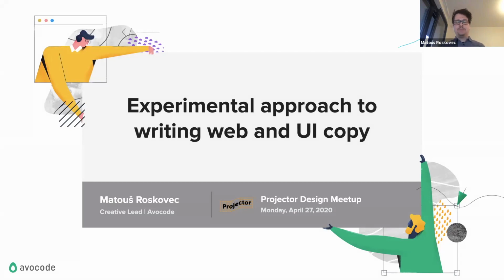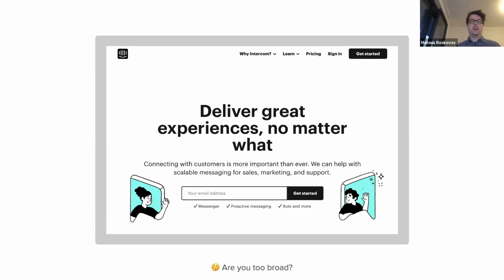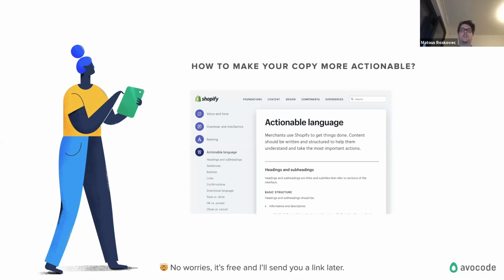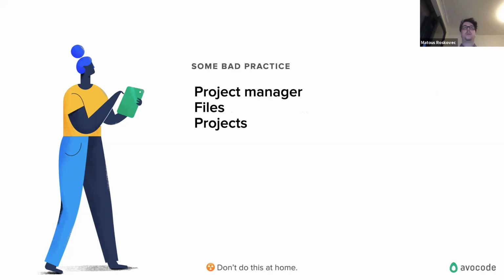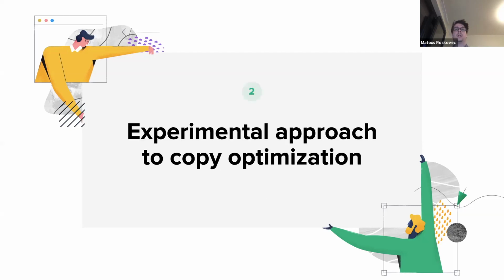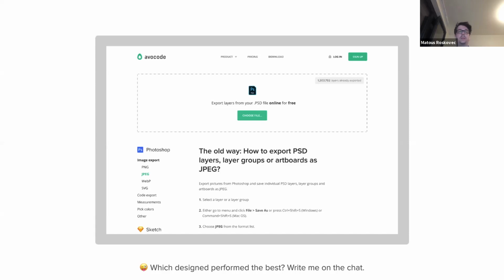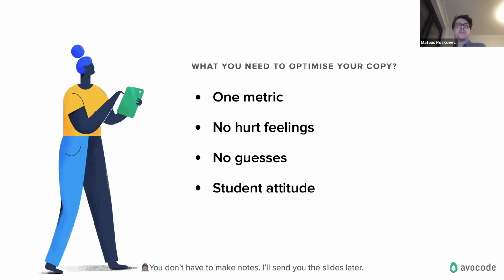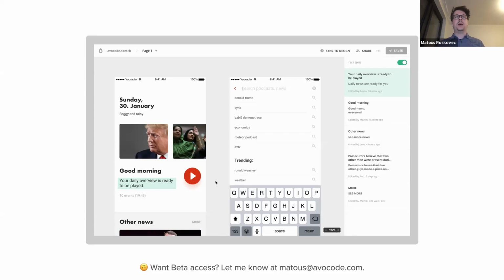Experimental Approach to Writing Web & UI Copy - Matous Roskovec (Avocode) at Projector Meetup #13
Matous Roskovec (Creative Lead at Avocode) shared his copywriting tips and secrets to seek answers for the general question: HOW DO YOU KNOW IF WHAT YOU WRITE IS ACTUALLY WORKING?

If you’re ready to challenge the way you’re thinking about design copy, you might want to hear this. Practical takeaways guaranteed.

If you’d like to see how Avocode is planning to help Copywriters work with Designers, check a little Product Demo at the end.

Centralize design collaboration, version control, prototyping, feedback, and developer hand-off with Avocode. Work on any design, anywhere, with anyone.